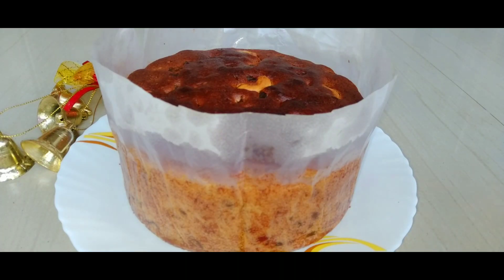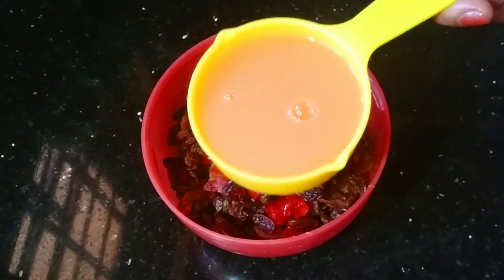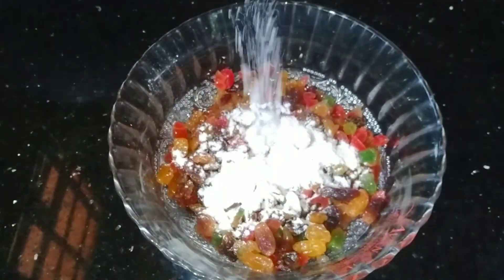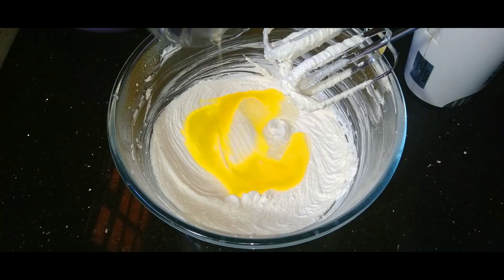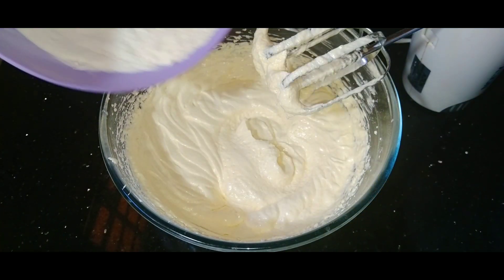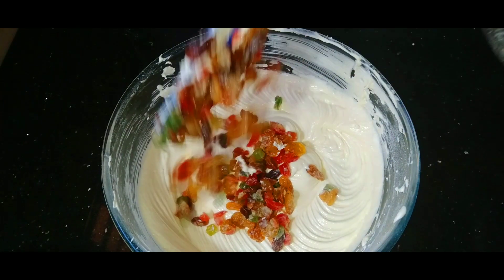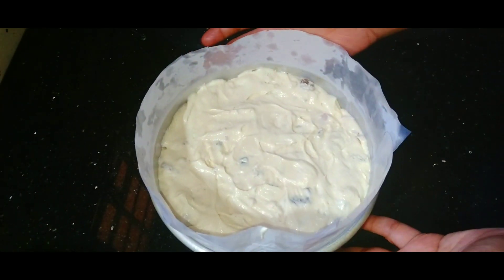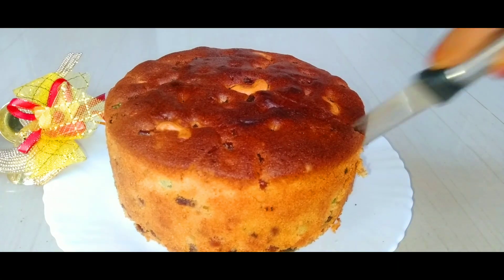New Year Special Golden Fruit cake..പുതുവര്‍ഷം ഒരു പുതു രുചി..Golden Fruit cake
Unsalted butter- 200 gm
powdered sugar  - 1 to 1 1/4 cup
egg - 4
Milk- 1/4 cup
vanila essence  - 1 tsp

Dry fruits
yellow Raisins  - 1/2 cup
tooti frooti  - 1/2 cup
mixed raisins- 1/2 cup
cherry  - 1/4 cup
nuts

note :

1 cup 250 ml
7 inch baking tin

Tea cake
fruit cake
Special cake
Special fruit cake
golden fruit cake
rich fruit cake
light fruit cake
new year Special cake
tasty cake
soft cake
spongy cake
rich tea cake
rich cake
Special tea cake
golden cake
dry fruits cake
mixed dry fruits butter cake
butter cake